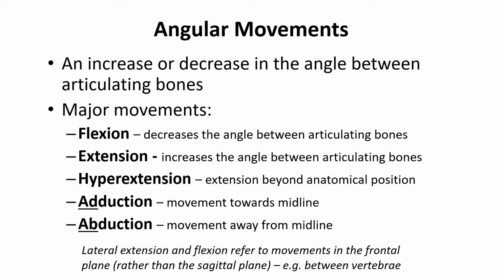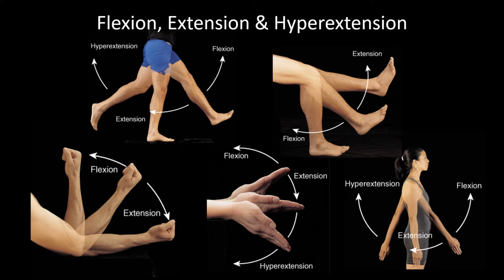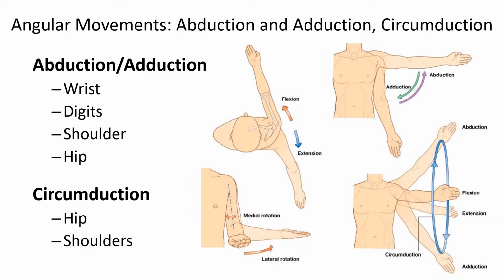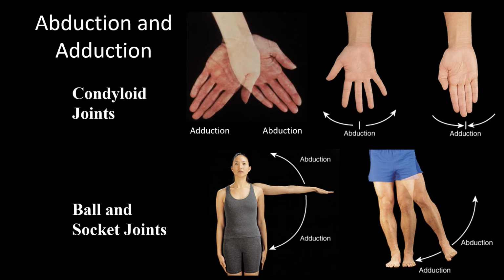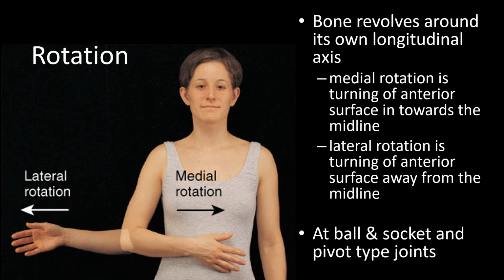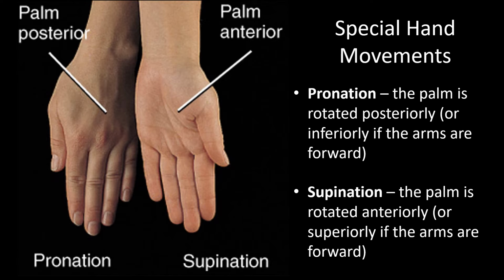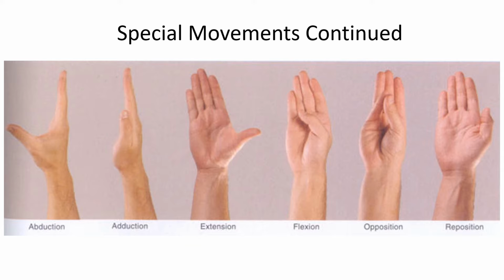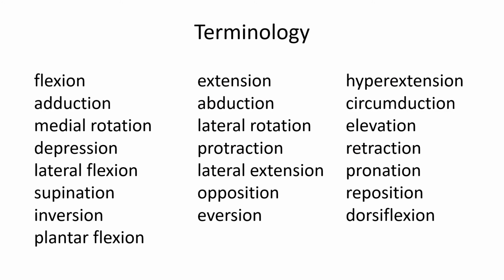Body Movements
We will discuss the movements that occur at skeletal joints, including: flexion; extension; adduction; abduction; medial and lateral rotation; elevation; depression; protraction; retraction; pronation; supination; dorsiflexion; plantar flexion; inversion and eversion.